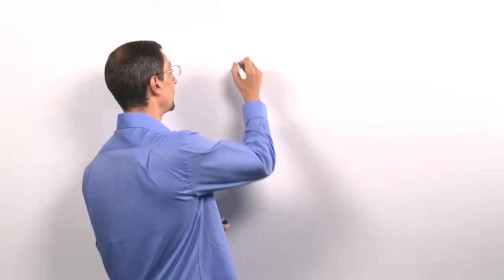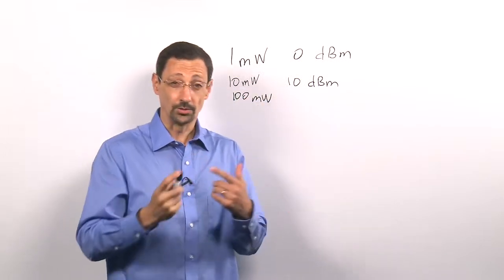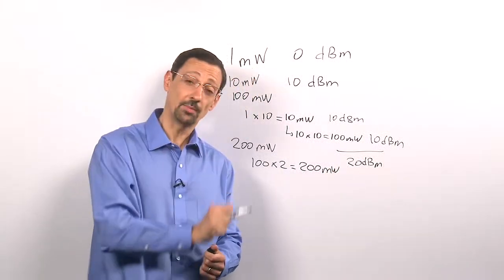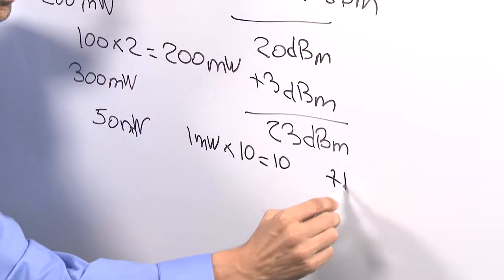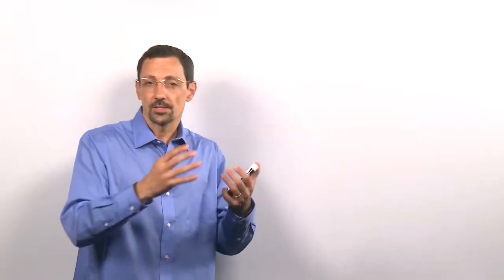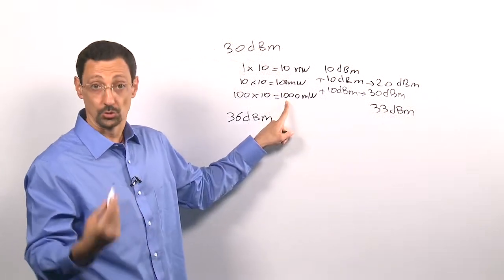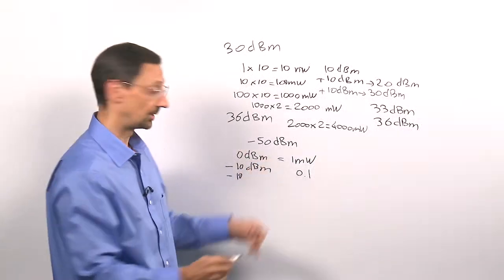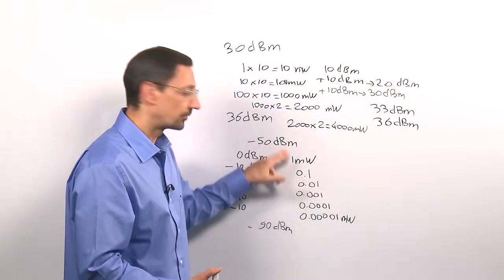2 3 Calculations with Laws of 3s and 10s CCNA Wireless 200 355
2.3 Calculations with Laws of 3s and 10s - CCNA Wireless 200-355